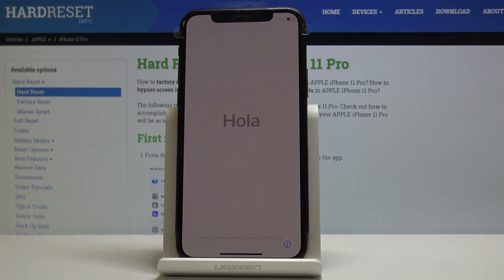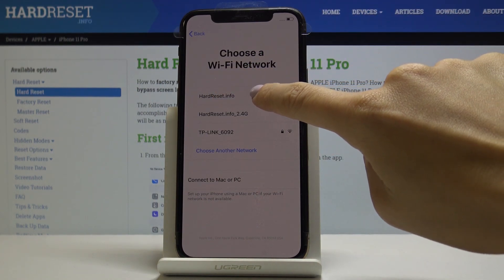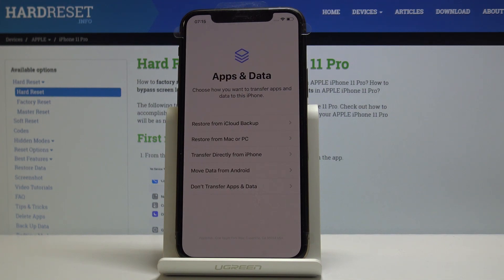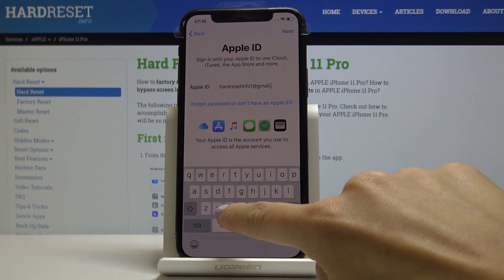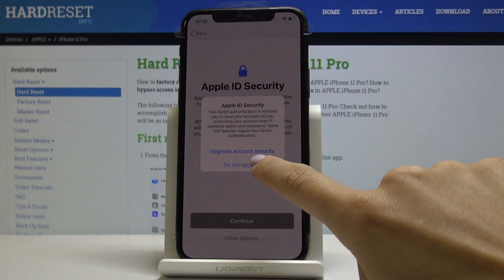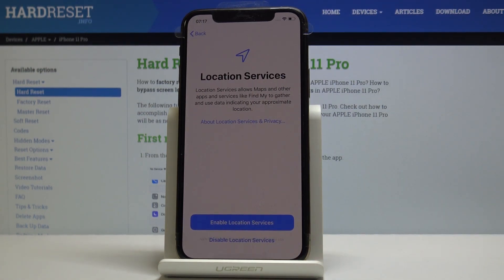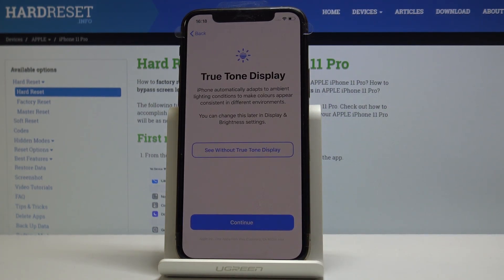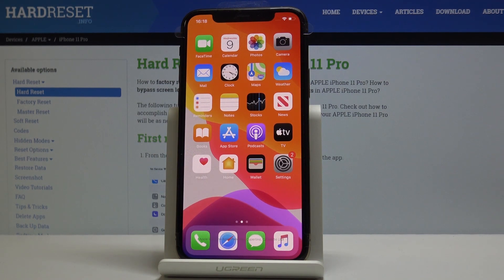How to Set Up iPhone 11 Pro - Activation & Configuration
We would like to present the set up of the iPhone 11 Pro. If you just bought the latest model of iPhone 11 Pro, then you definitely should check how to successfully activate and configure Apple device. Let’s follow our instructions to easily set up language, add network connection, add Google account, select Google services and many more. As a result your device will be fully configured.

How to configure iPhone 11 Pro? How to set up iPhone 11 Pro? How to activate iPhone 11 Pro? How to add a google account in iPhone 11 Pro? How to set up language in iPhone 11 Pro? How to add network connection in iPhone 11 Pro?